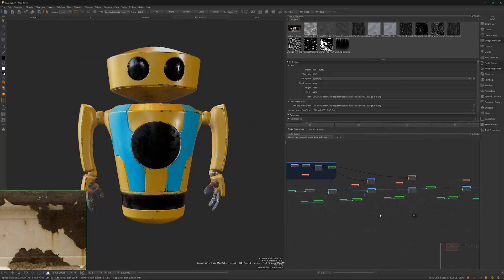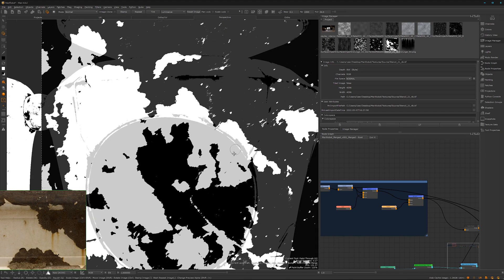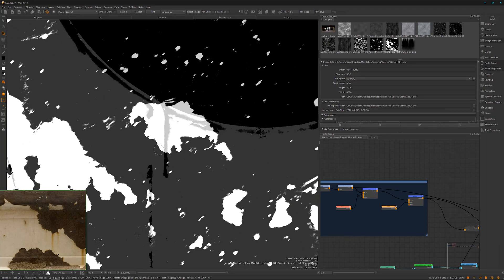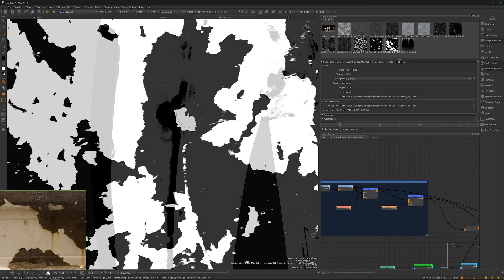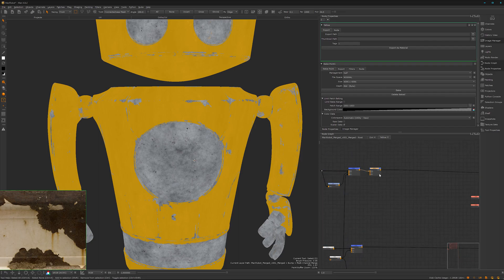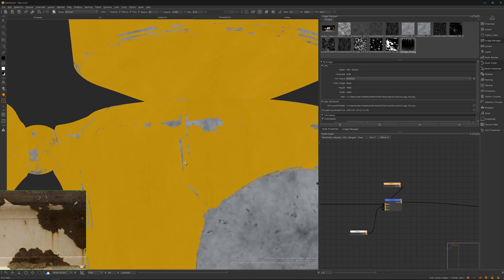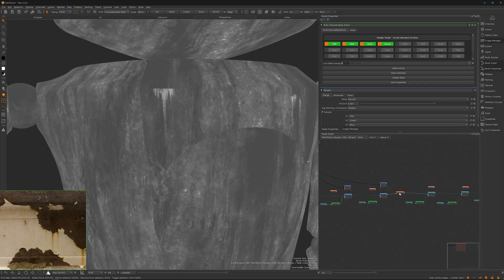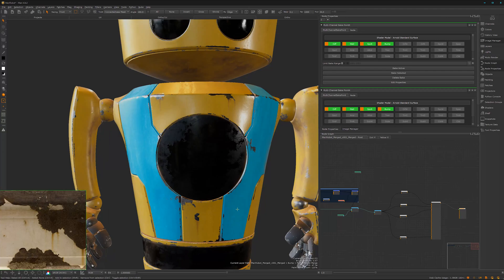Texture Hard Surfaces Using Mari's Node Graph | 9: Painting in Hero Damage Details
In this lesson, you'll learn how to use a procedural mask to paint i details for damaged paint areas.

0:00 - Intro
01:10 - Projection Painting from a Photograph to Add Rust
07:10 - Painting Water Damage with Projected Textures
10:56 - Defining the Roughness of the Water Damage